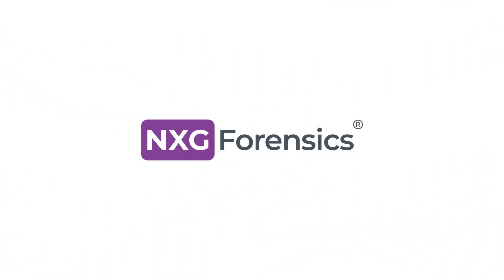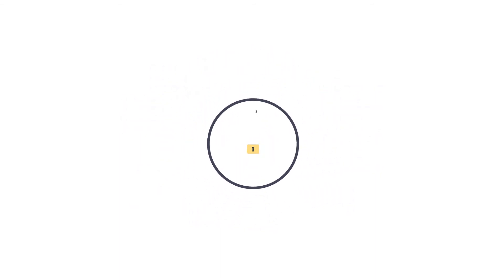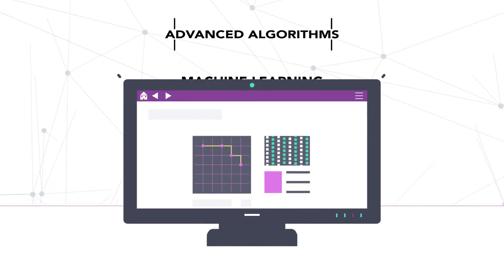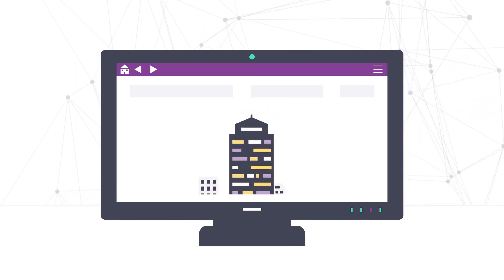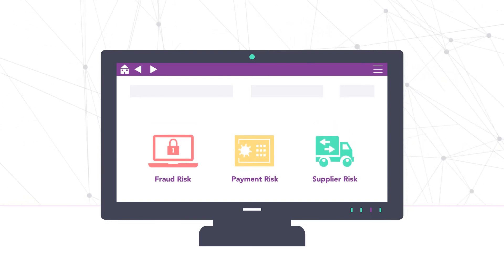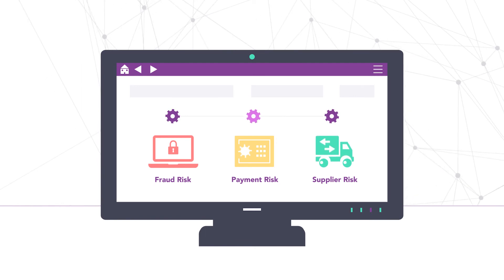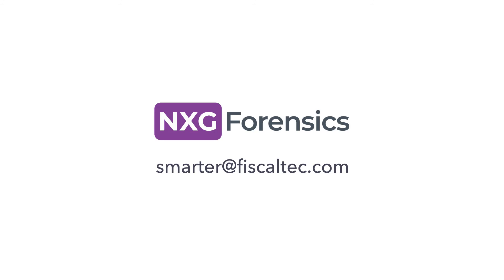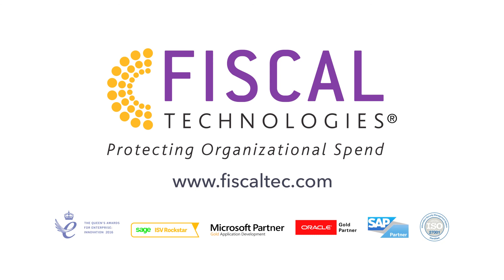Introduction to NXG Forensics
An overview of NXG Forensics from FISCAL Technologies.